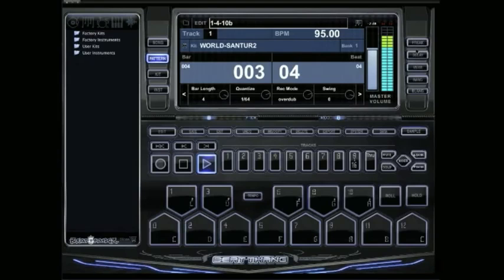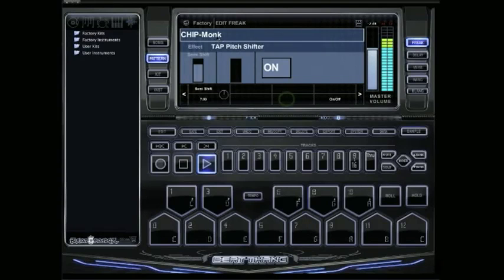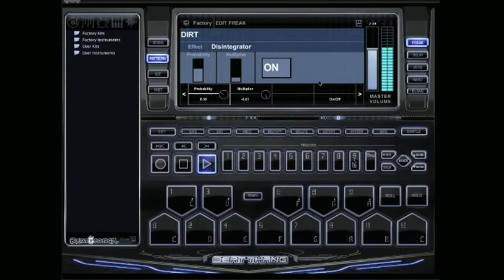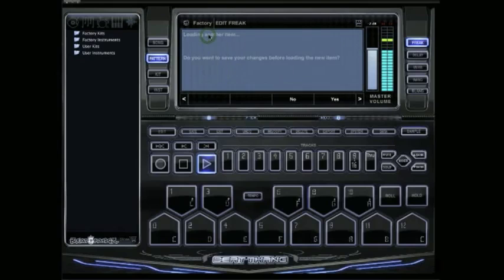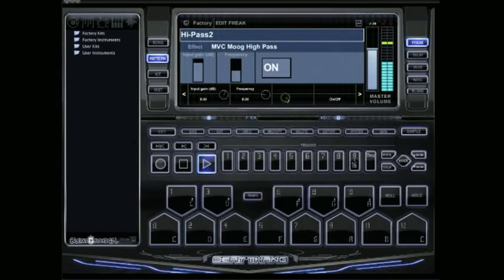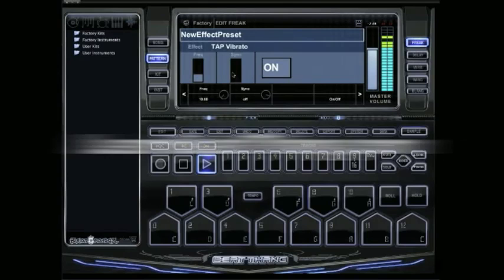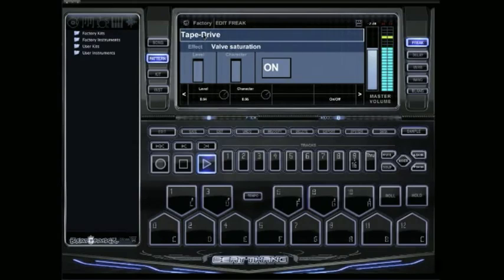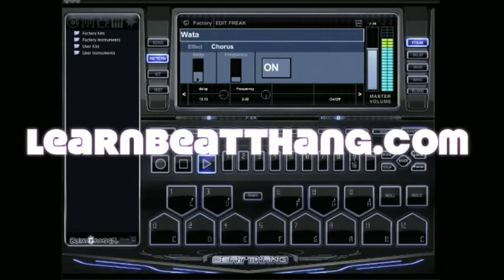What Equipment You Need To Make Dubstep? Download Dubstep Beatmaking Program